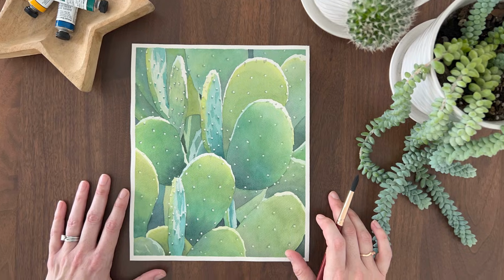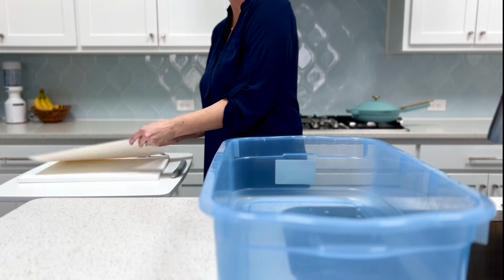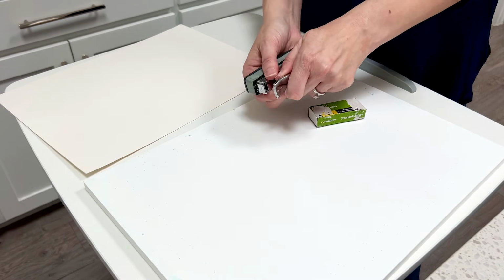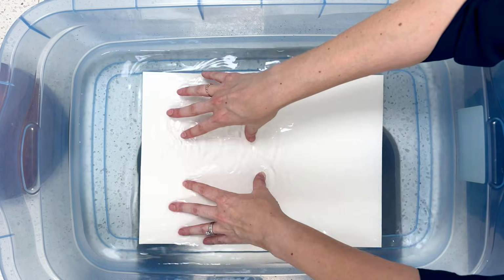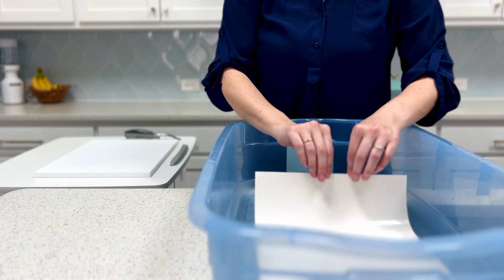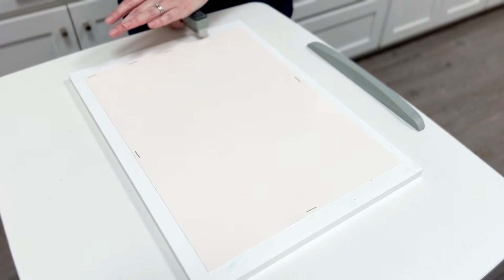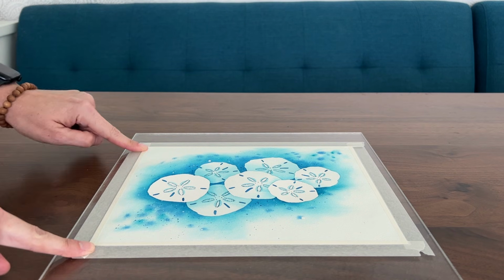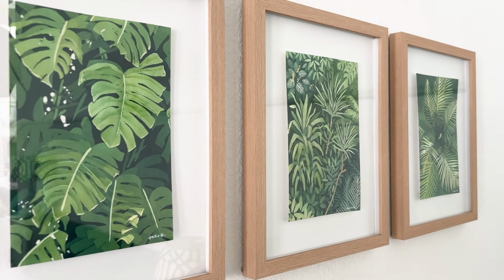Do THIS and your watercolor paper will STAY FLAT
This is how you avoid buckled or warped watercolor paintings. Follow my simple process to stretch your watercolor paper and it will stay flat while you paint and forever after. It’s easier than it sounds and it’s not just for professionals.
If you stretch your watercolor paper, your finished painting will be ready to frame, scan, or sell immediately.

Watercolor Paper
½” Gatorfoam Gator Board (similar